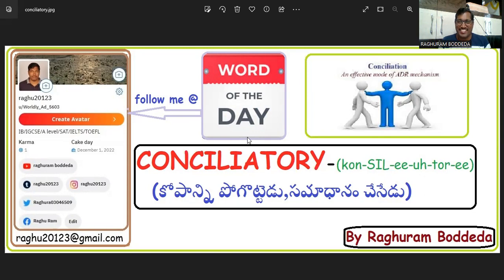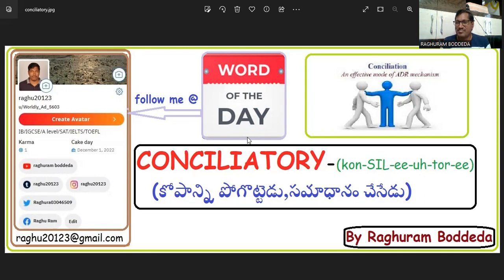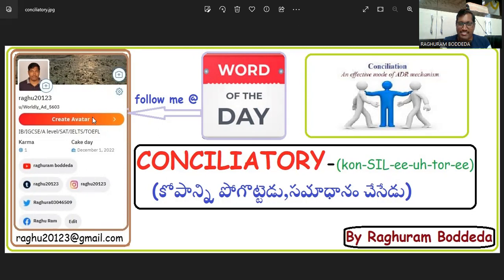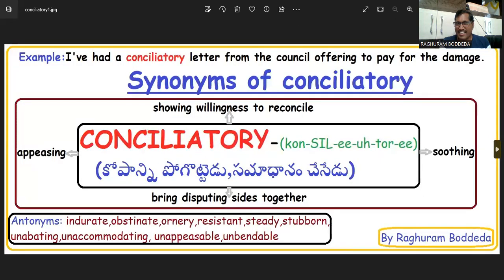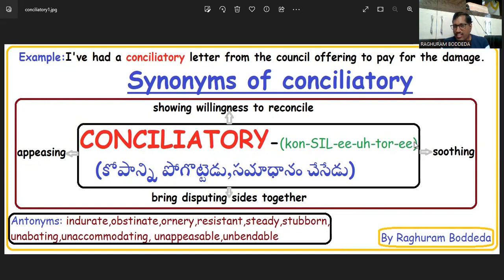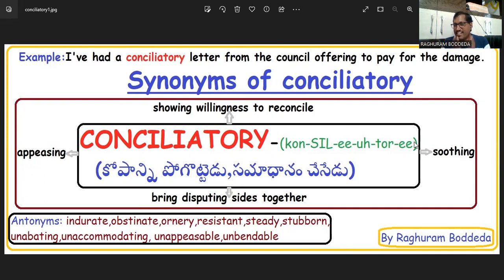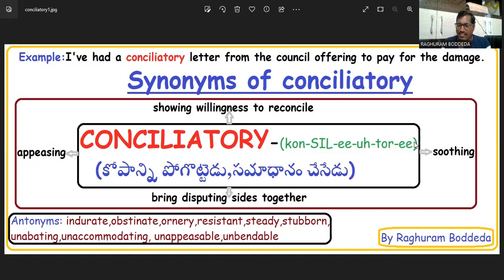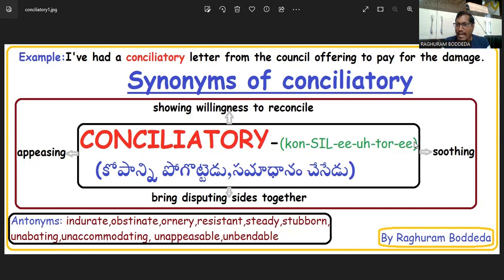Word of the day -Conciliatory- for SAT/IELTS/TOEFL/IB/IGCSE/A level exams